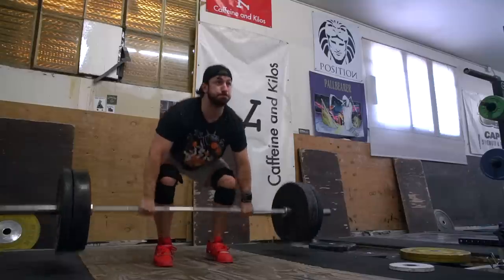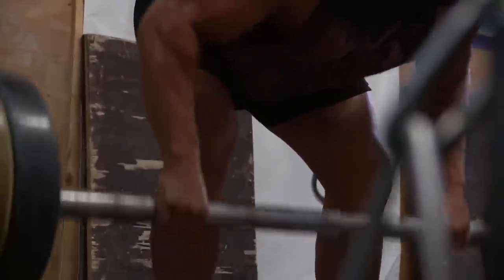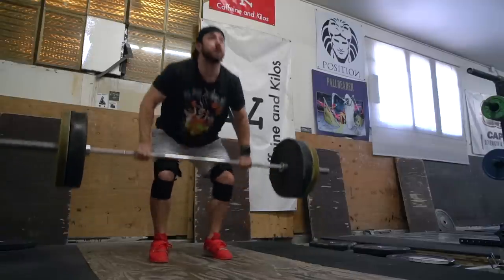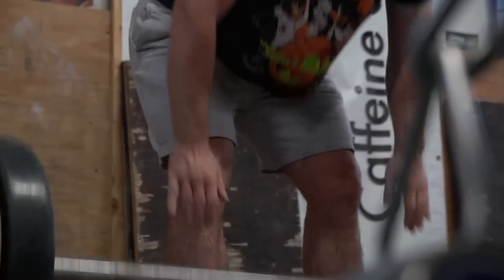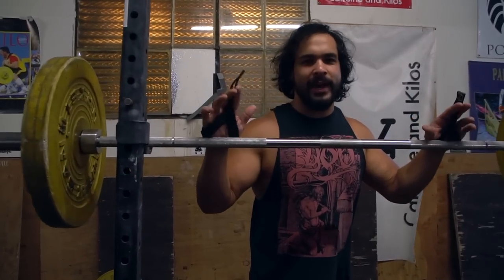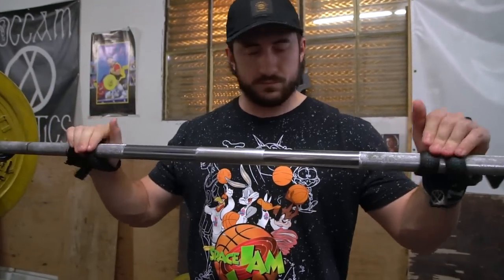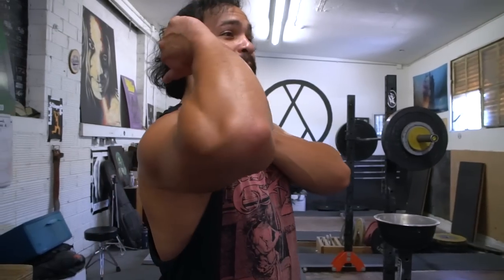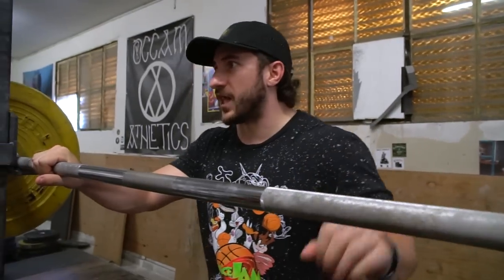Easy Trick For A Better Front Squat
Today we're lifting at Occam Athletics with my boy Ben Claridad ( @wizardofoccam ) doing a quick tip on how you can have a better rack position position in your front squats and cleans.

seach silentmikke!